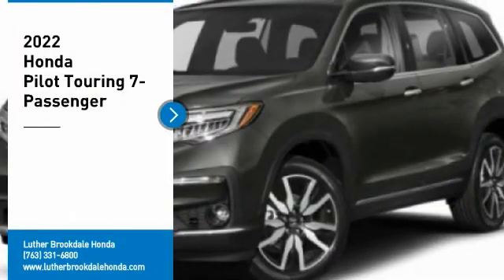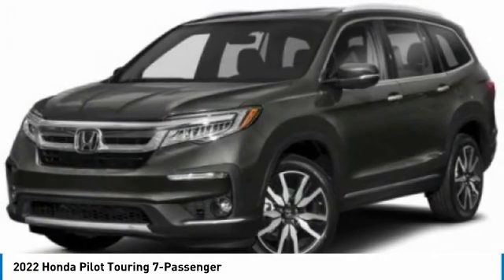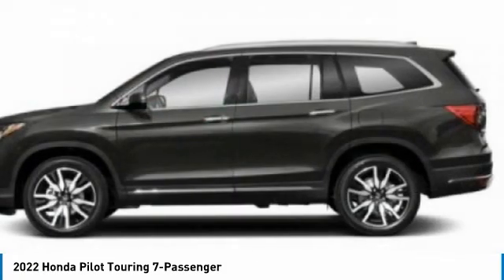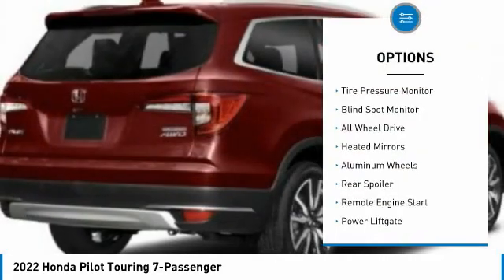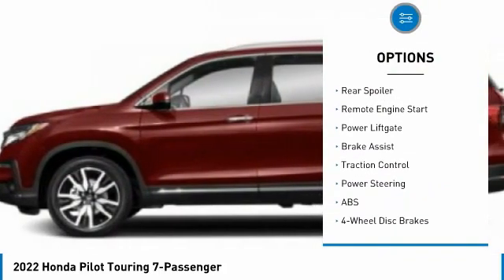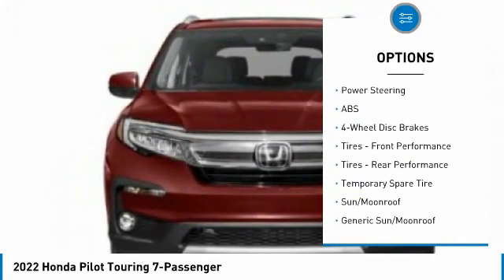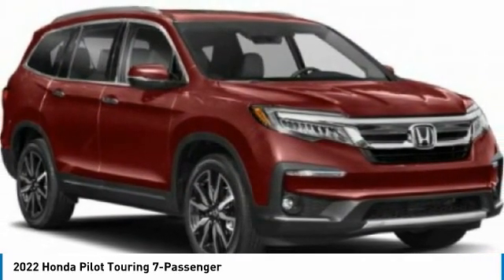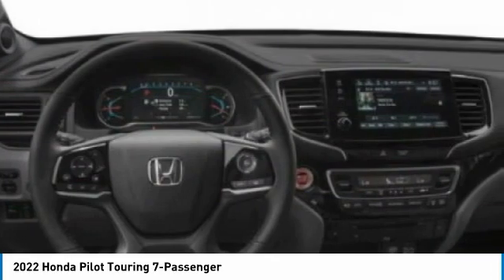2022 Honda Pilot Brooklyn Center,Maple Grove,Plymouth,Minneapolis 220161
2022 Honda Pilot Touring 7-Passenger

Sunroof, 3rd Row Seat, Heated Leather Seats, DVD, NAV, Alloy Wheels, Quad Seats, Premium Sound System, AWD. Touring 7-Passenger trim, Modern Steel Metallic exterior and Black interior. EPA 26 MPG Hwy/19 MPG City! SEE MORE!WHY BUY FROM US?Brookdale Honda has moved across Brooklyn Blvd. to our incredible new facility. You will find Minnesota's largest selection of Pre-Owned Honda's and well as the full line up of new Honda's. Need financing? We have a variety of financing terms available.